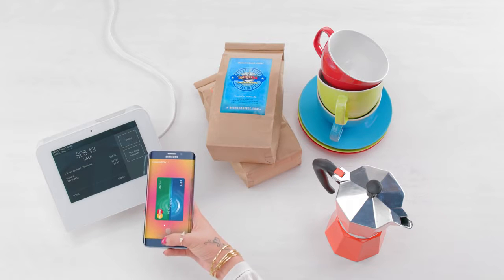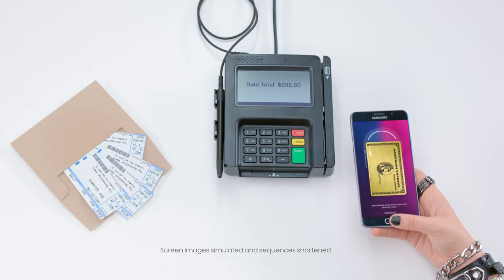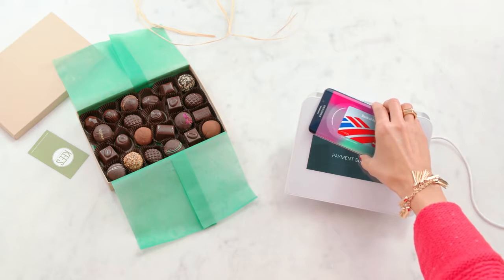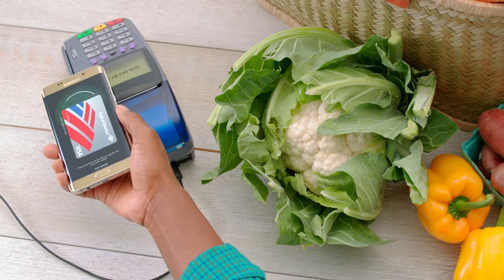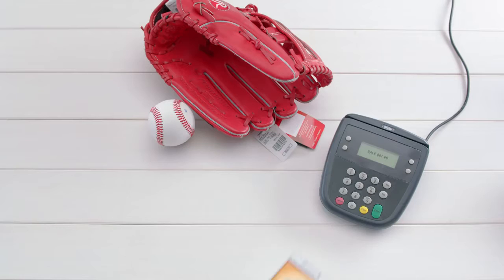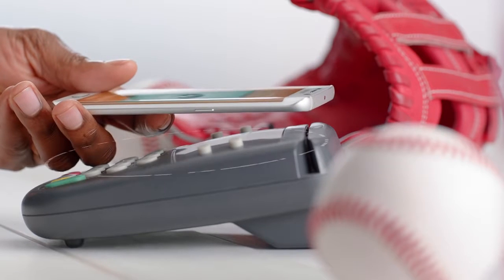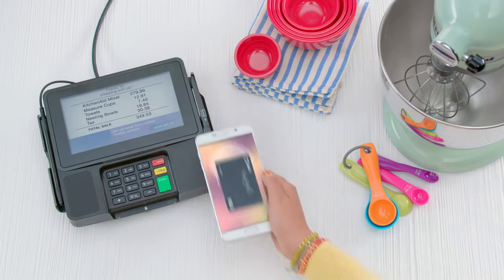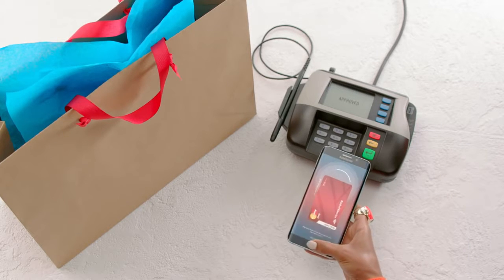Samsung Pago: Cobertura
AUDIFOTO. Servicio Técnico e Insumos Fotográficos.

Samsung Pago funciona facilmente, deslizando o apoyando su tarjeta sobre el posnet. Por medio de la tecnología NFC y MST, ahora paga en una forma totalmente nueva.